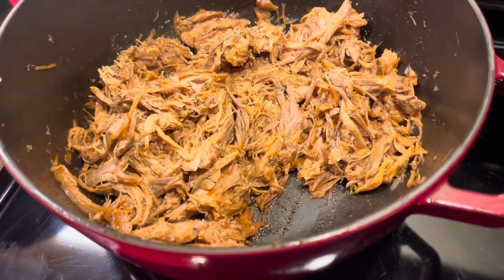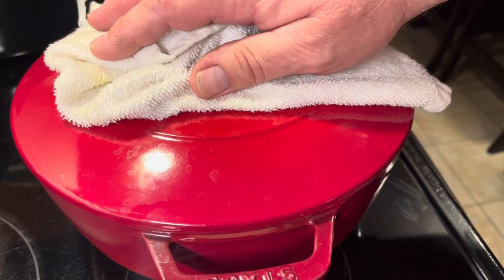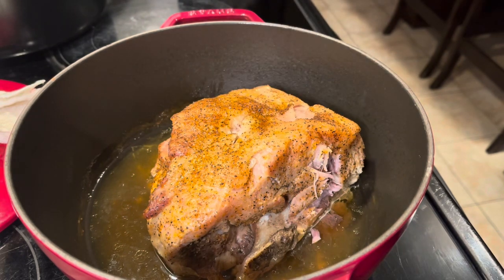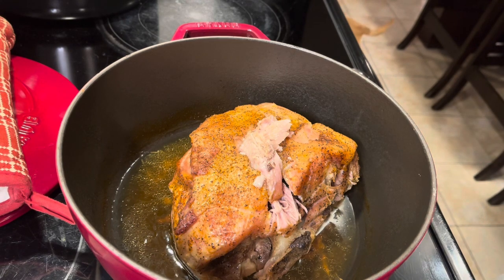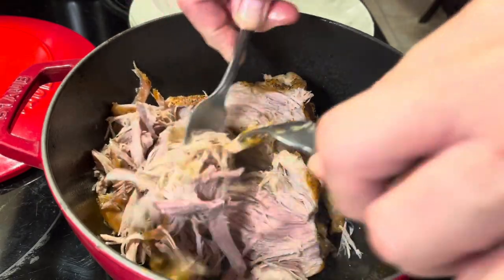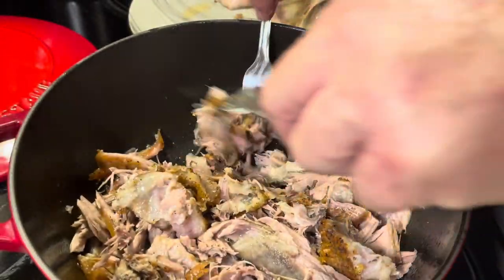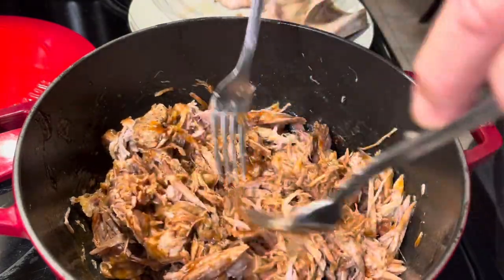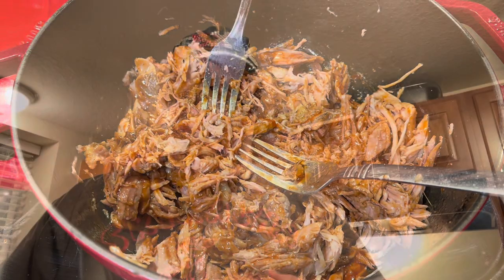Oven Braised BBQ Pulled Pork Recipe 😂😎